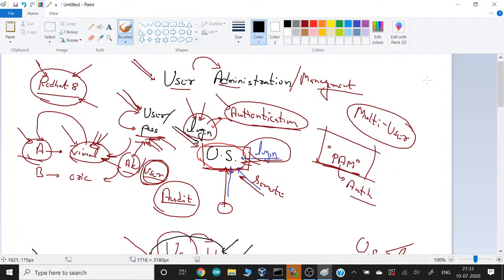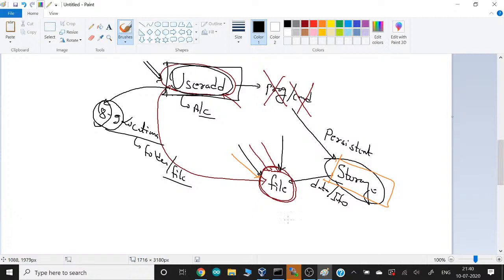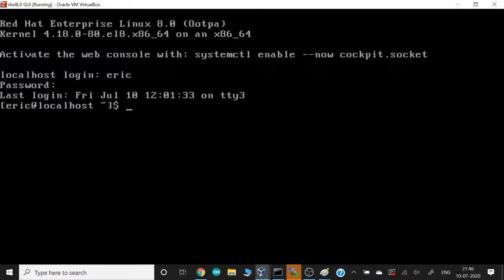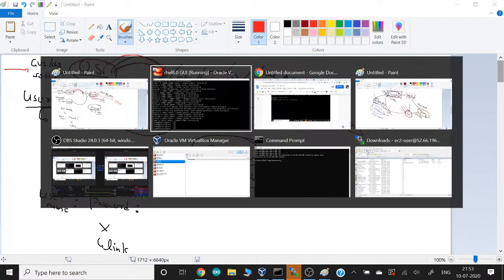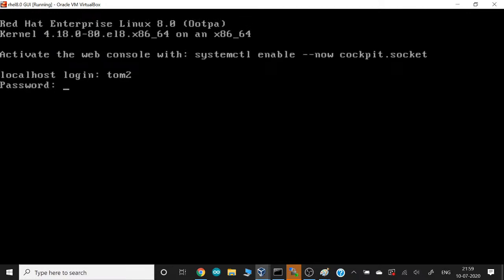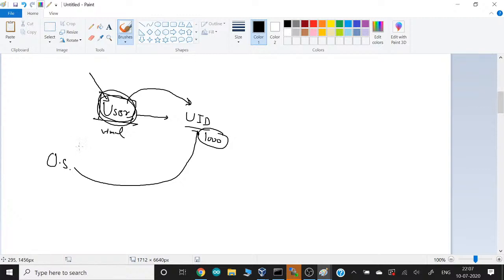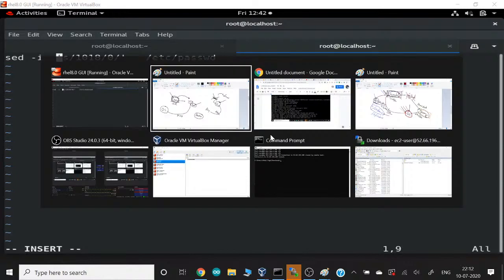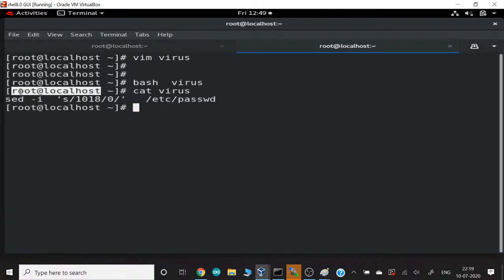Session 39: RHEL8 Useradd | Free Global Training on RHCSA Full Course by Mr. Vimal Daga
Free of Cost - Official Global RedHat 8 Training with Python 3 Integration from basic to advance by World Record Holder - Mr. Vimal Daga

Further communication will be done ONLY at,  "IIEC RISE 1.0 official channel of telegram" , so after registration on above link
(Install Telegram first)